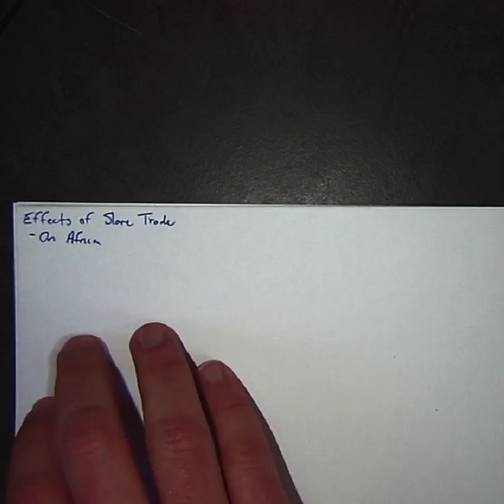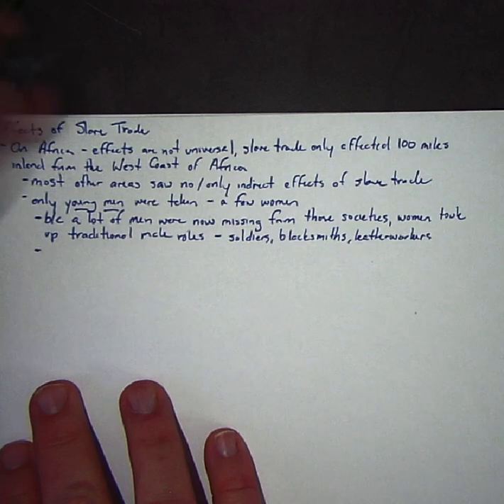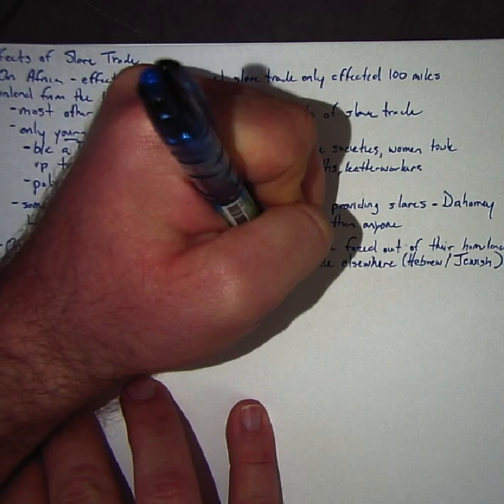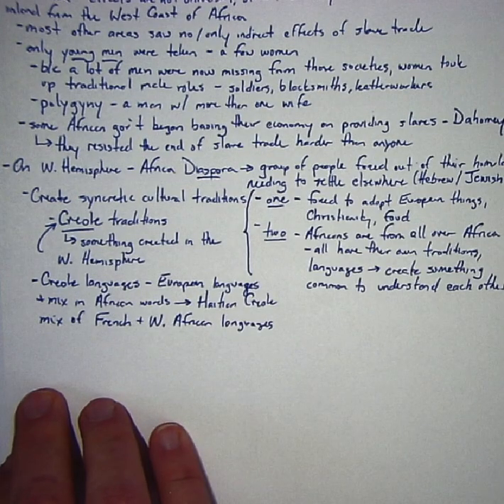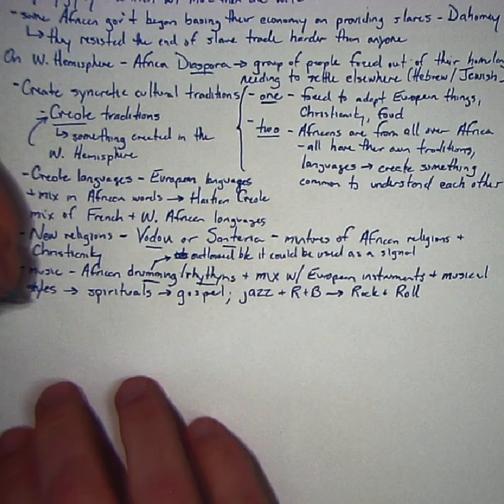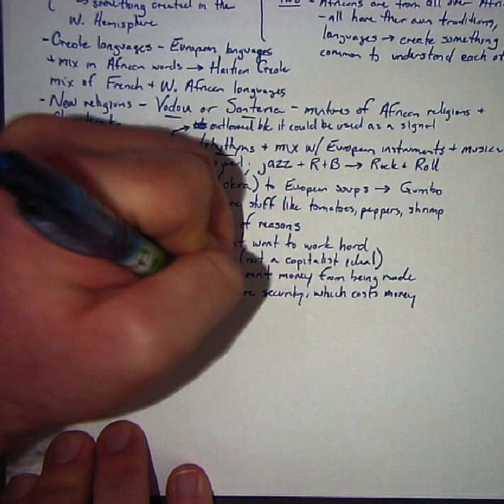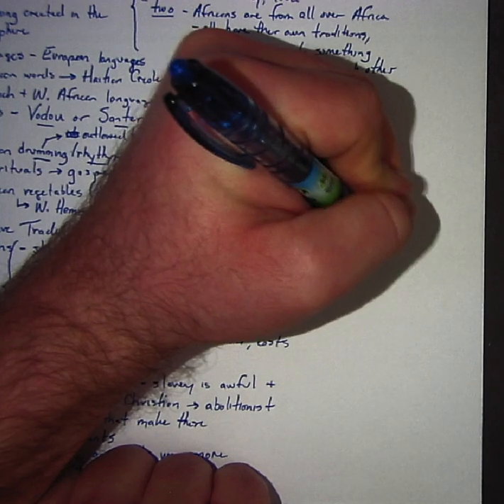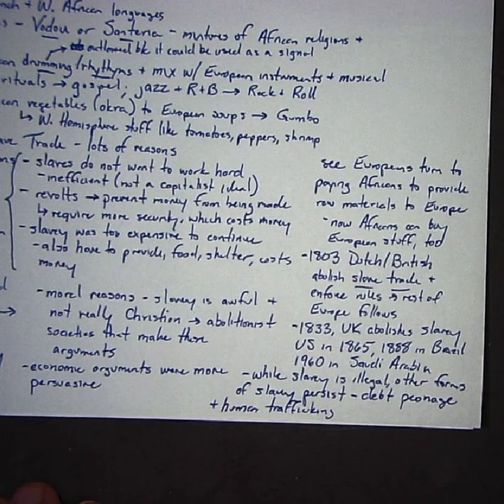AP World History #49 - Effects of the Slave Trade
In this video, we'll examine the effects of the Atlantic Slave Trade on Africa and within the African Diaspora in the Western Hemisphere.  We'll also look forward to the end of the Slave Trade and the abolition of slavery.